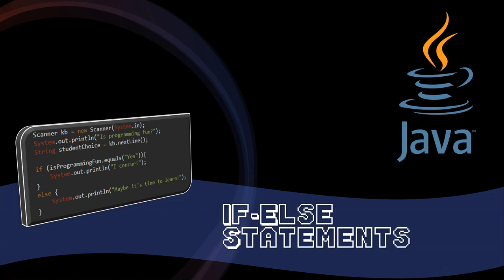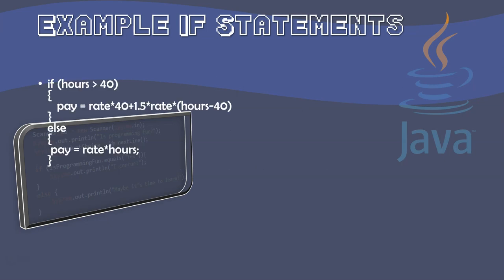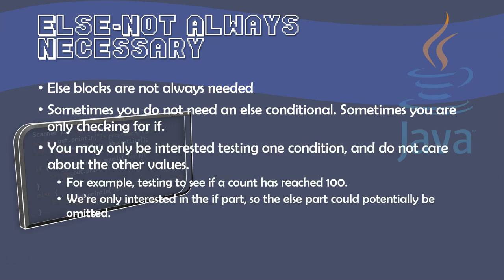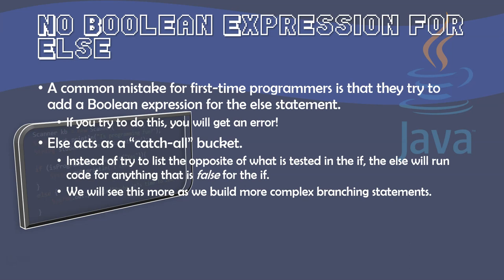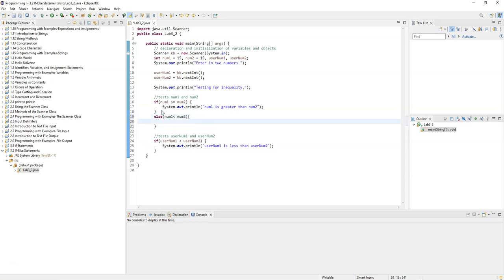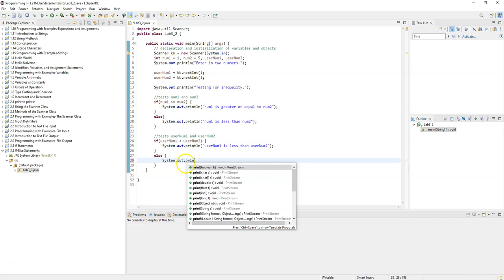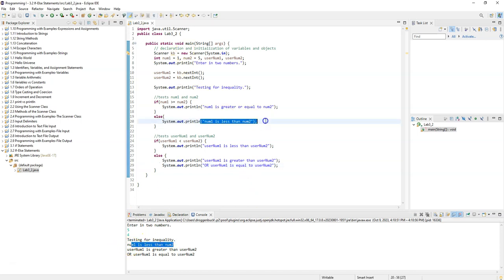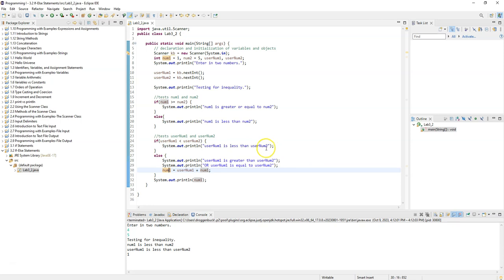3.2 if else Statements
Expanding our branching statements through the use of if-else.